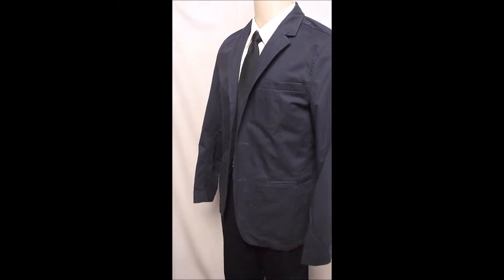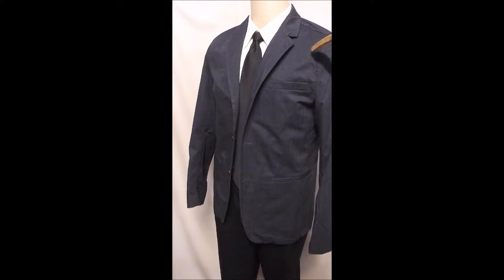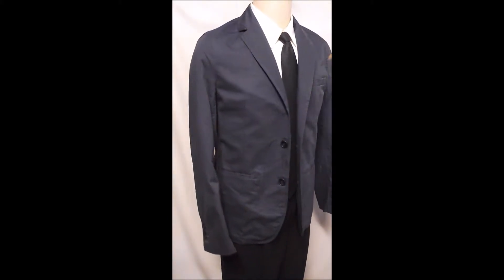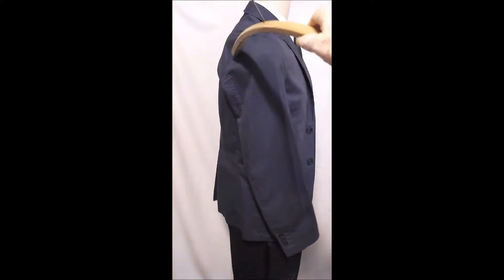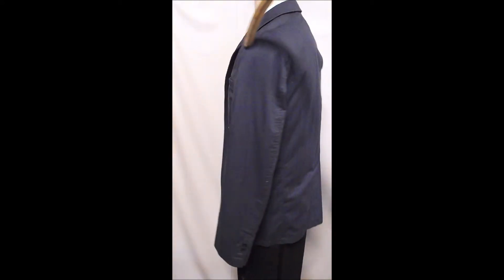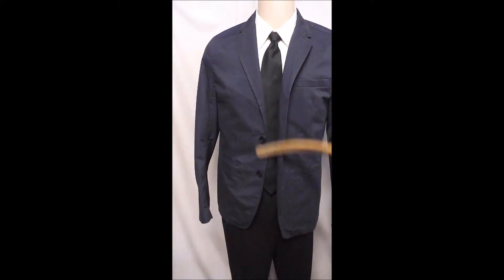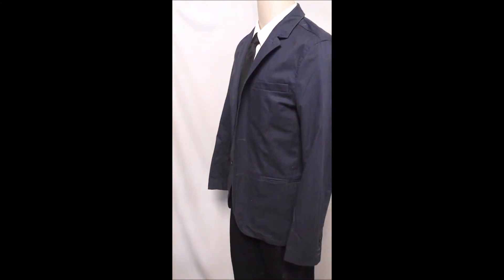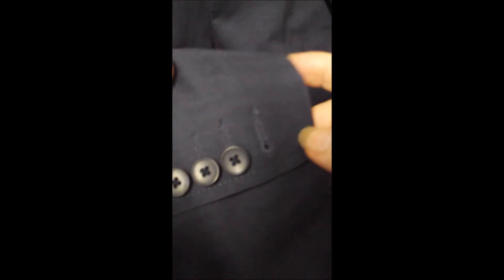D23 DAVIS23 M GAP COTTON BLAZER 25" WORKING SLEEVES SPORT COAT JACKET BLUE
CHEST 45", LENGTH 31 1/2". SLEEVES LINED INSIDE, NO PADS ON SHOULDERS.